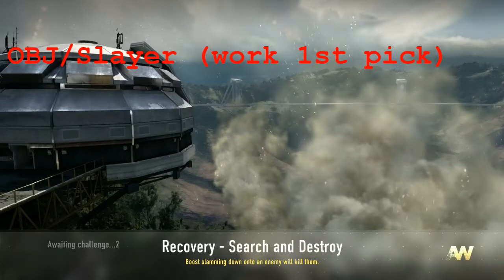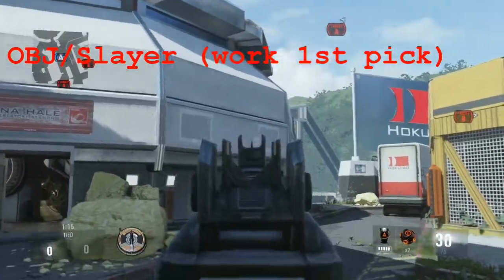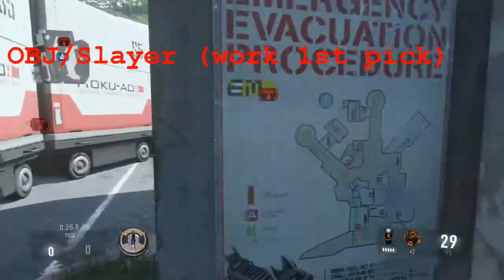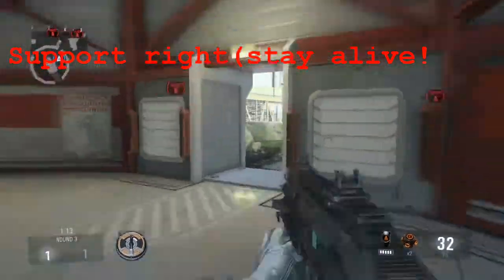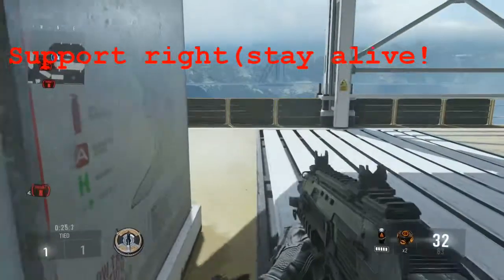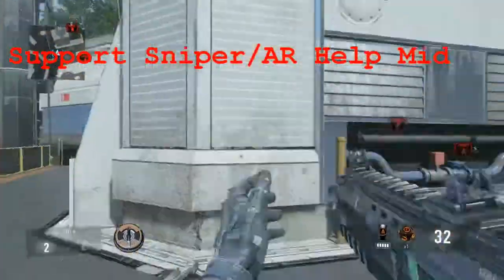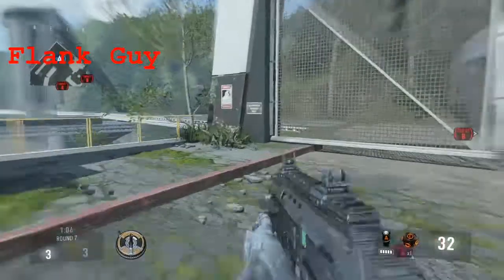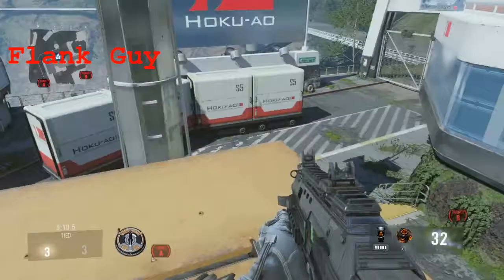Recovery Search and Destroy Strategy and Tips (Offense)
Hope you guys liked some of the ideas I have. Let me know if you guys have any specific strats you'd like me to come up with! or discussions you would like me to have.